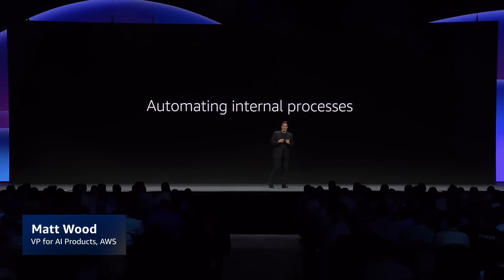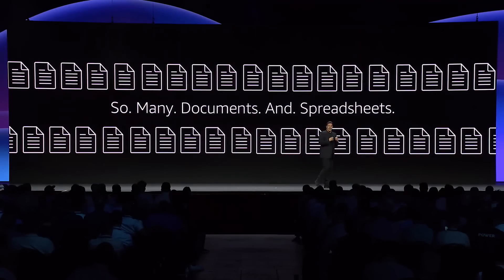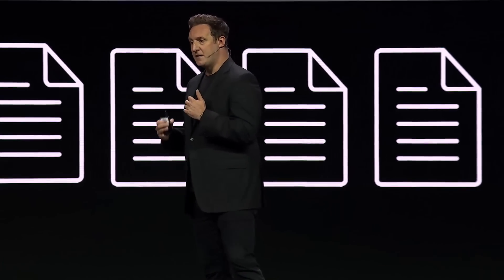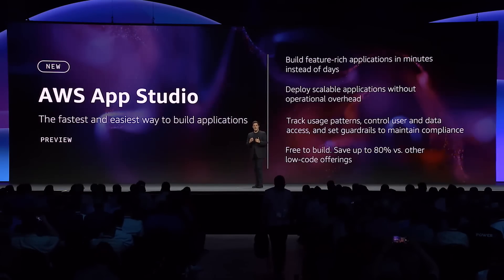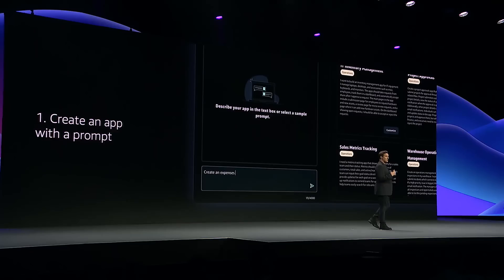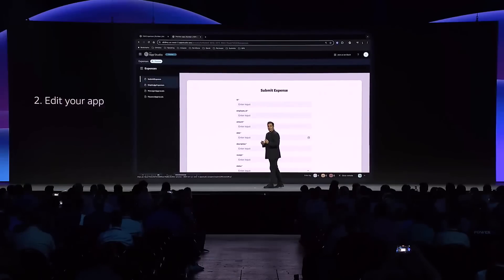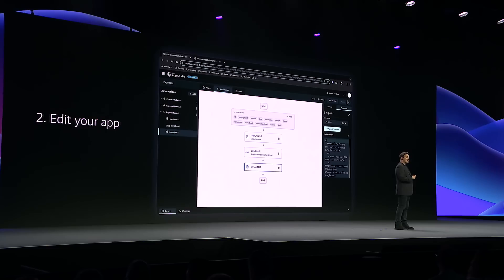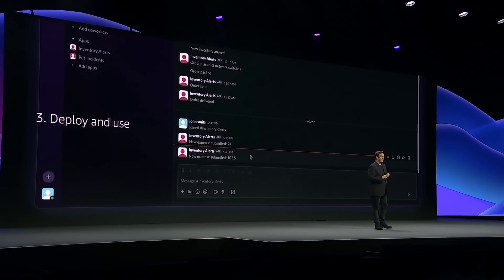Introducing AWS App Studio - Generative AI-Powered Low-Code App Builder | Amazon Web Services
The Fastest and Easiest Way to Build Applications.

AWS App Studio is a generative AI-powered low-code service that enables a new set of IT professionals to build secure applications that solve business problems. With App Studio, IT Project managers, Data Engineers, Enterprise Architects, and more can rapidly build applications tailored to their organization's needs.

App Studio provides a low-code application building environment with a user-friendly point-and-click interface and a generative AI-powered assistant that makes it faster and easier to build and modify applications.